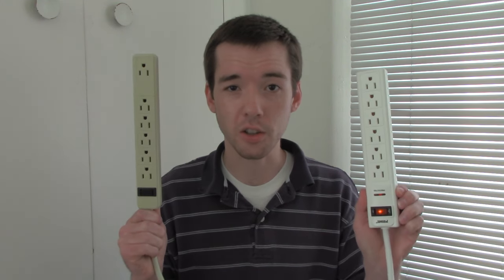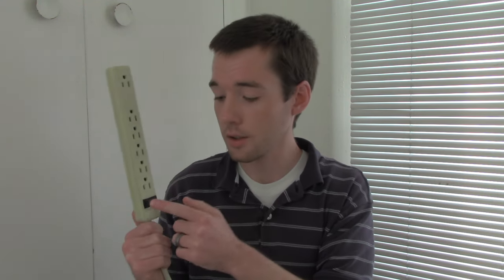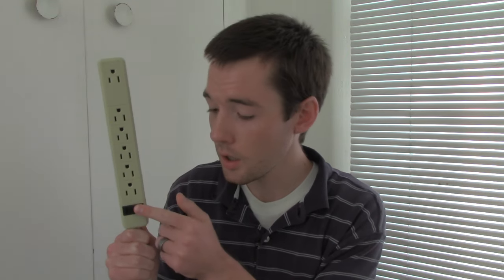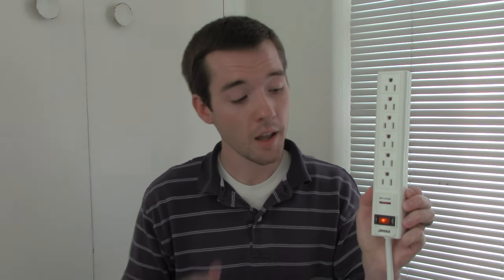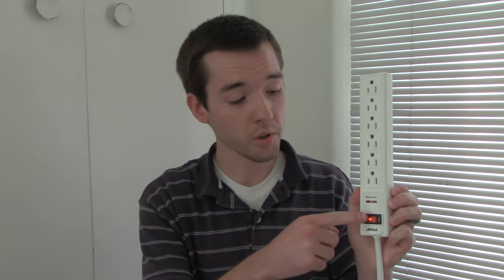Tell You The Difference Between A Power Strip And A Surge Protector